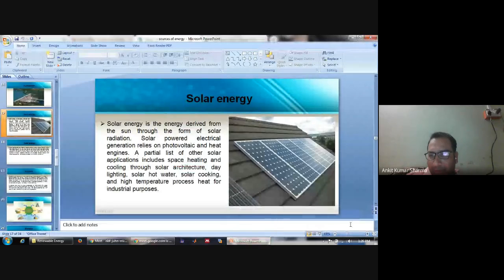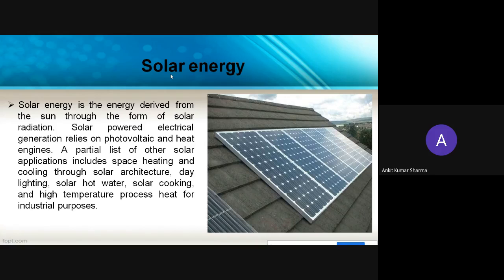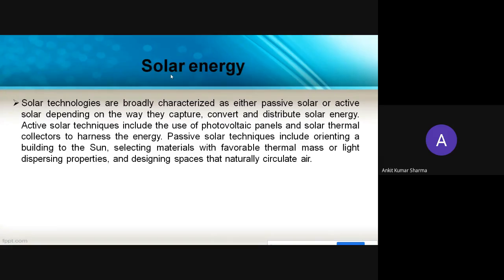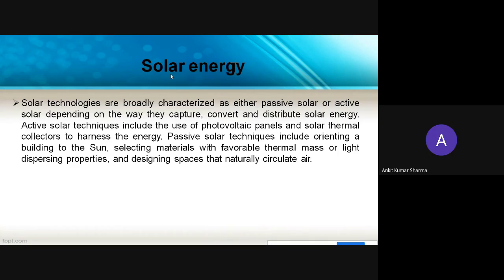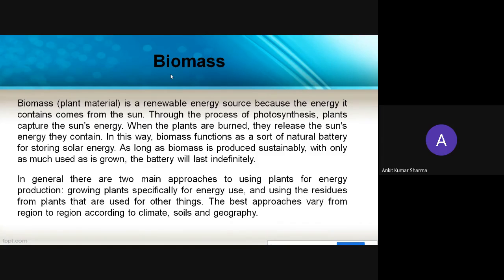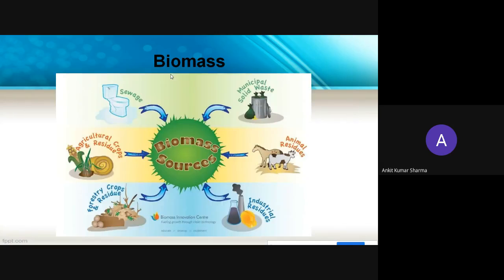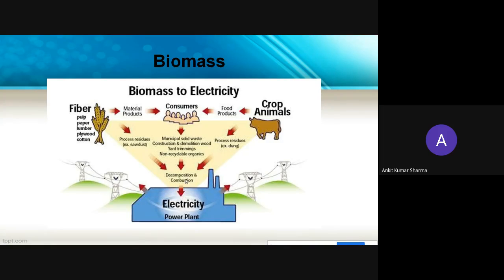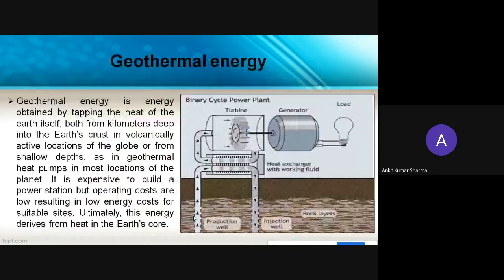Energy Sources - Solar and Biomass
Energy Sources - Solar and Biomass - Renewable and Non Conventional Energy